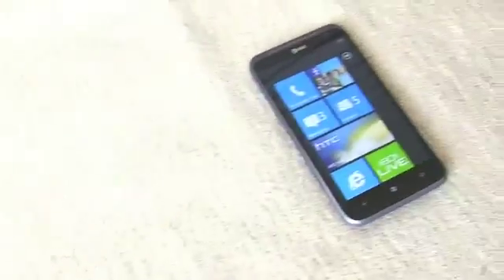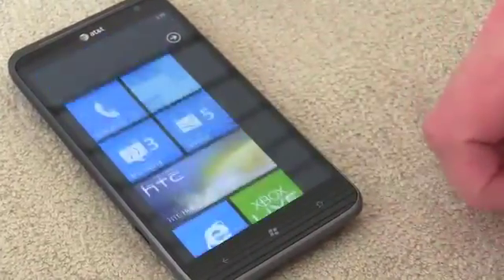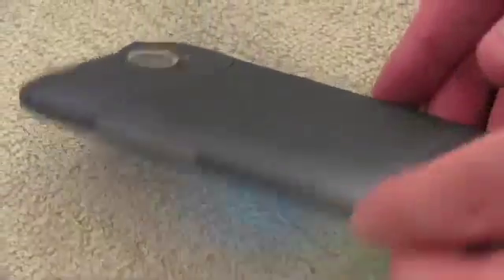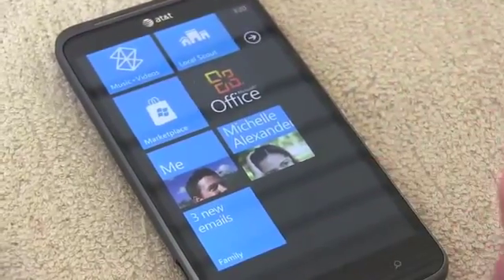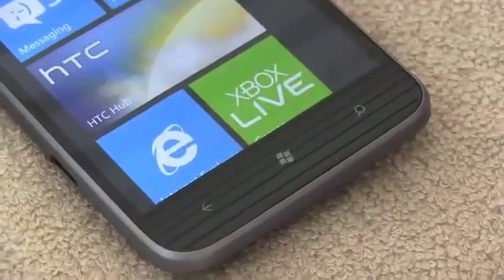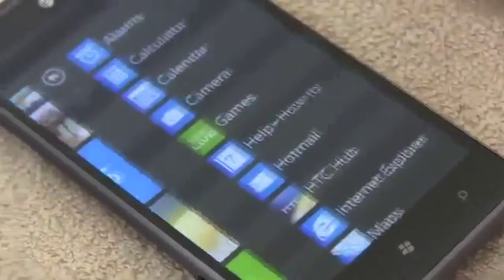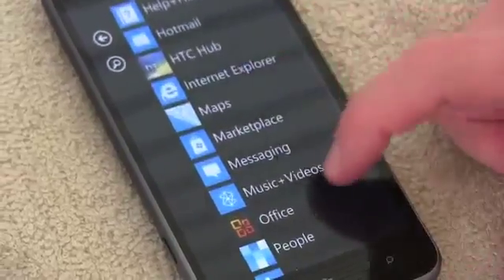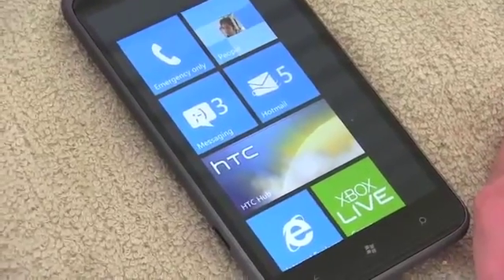HTC Titan 2 Hands On672